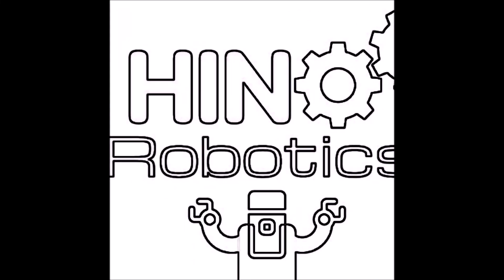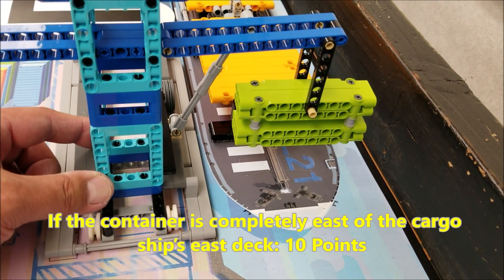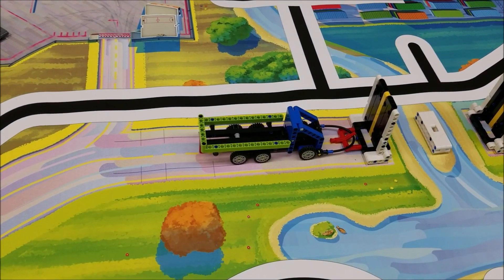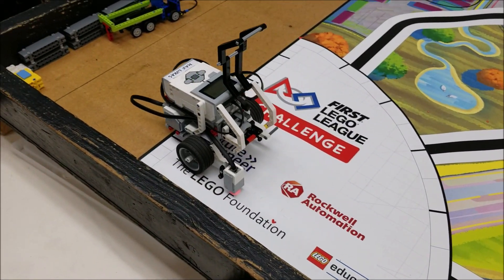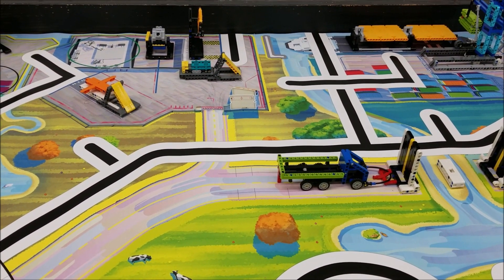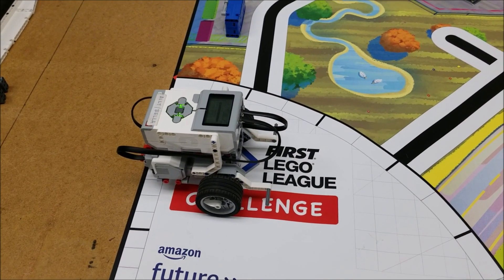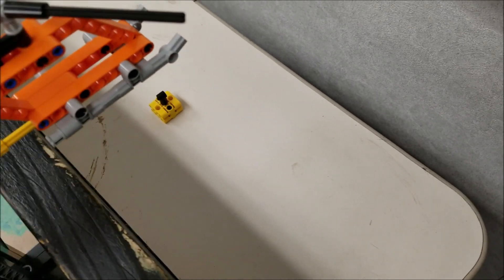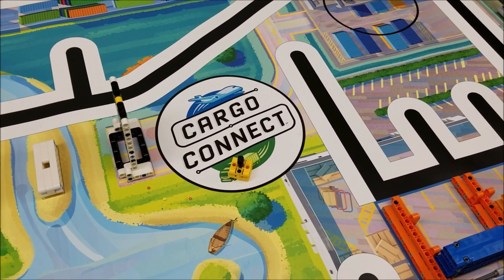Cargo Connect Missions 7 & 8 Unload Cargo Ship and Air Drop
Hey guys!!! Today's video shows you the points and examples of how to get Missions 7 & 8 done from the Cargo Connect Robot Game. Mission 7 is the 'Unload Cargo Ship" mission that is worth up to 30 points and the "Air Drop" mission that is worth up to 40 points depending on what the team does that is opposite your game table. Hope you enjoy!!